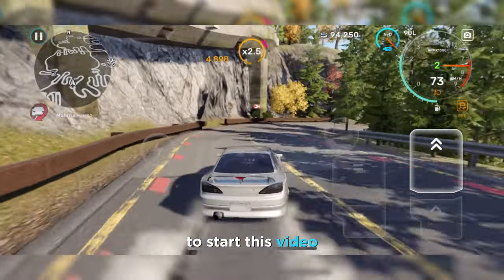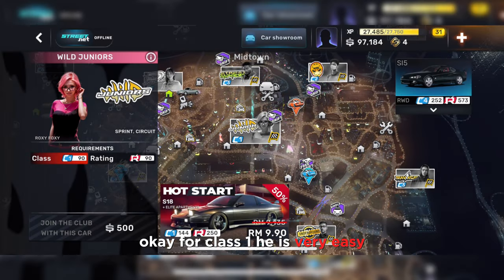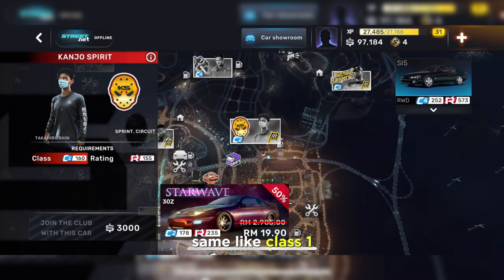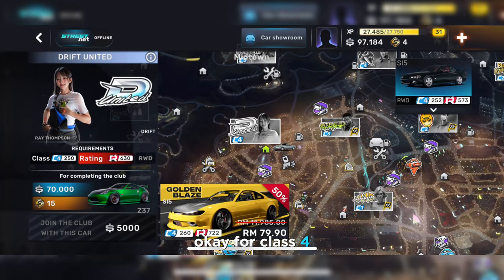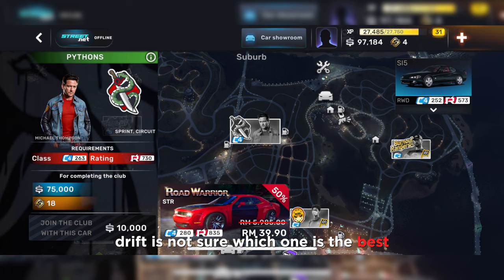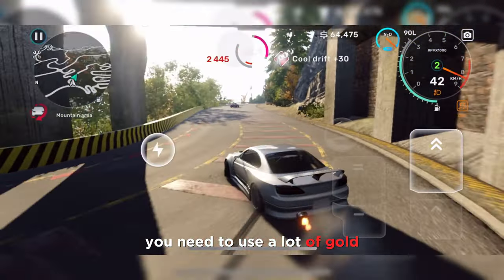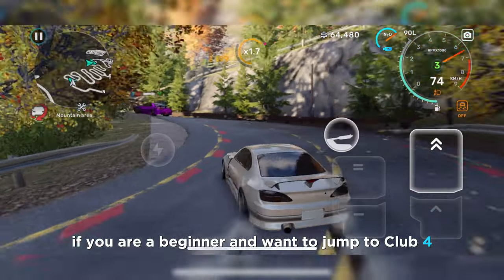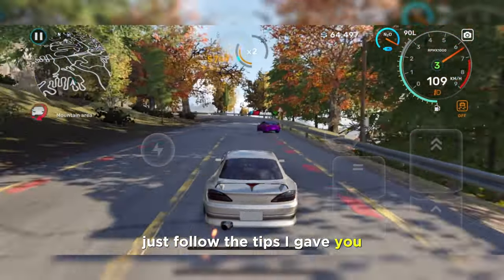Top Car Choices for Every Class in CarX Street Max performance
Welcome to CarX Street! Today, we're breaking down the best beginner cars for each class, giving you a head start on your street racing journey. Whether you're into sedans, muscle cars, or exotics, we've got recommendations to kick off your racing adventure with the right wheels. Let's hit the asphalt and dominate the streets from the get-go! 🚗💨🏁